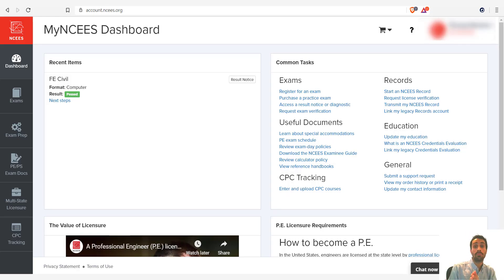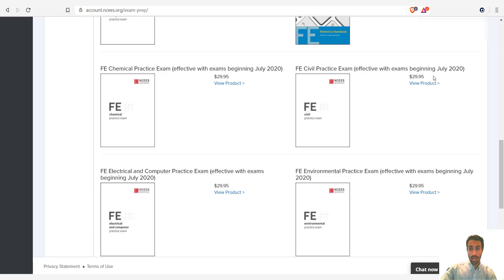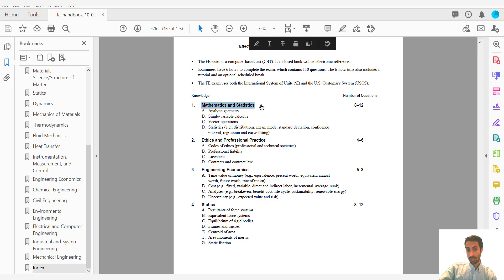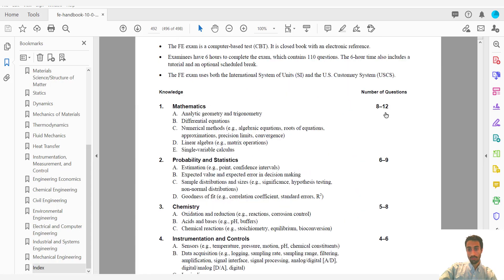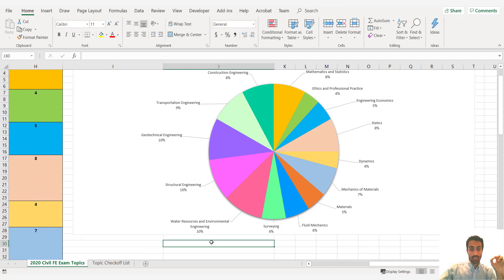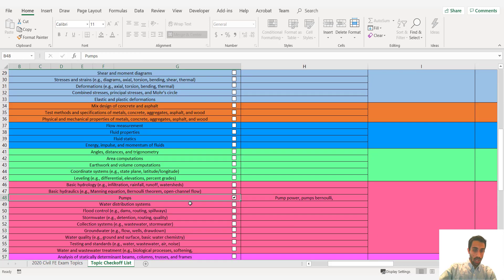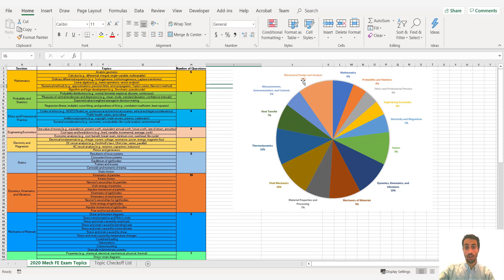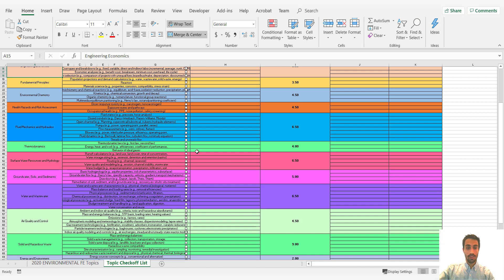FREE 2025 FE EXAM STUDY TOPIC CHECKLIST - IMPORTANT!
Timecodes:
0:00 - Introduction
0:19 - How to register for the FE exam
1:07 - Downloading NCEES FE Handbook 10.0.1.
2:15 - Getting newest updated 2020 NCEES Practice Exams
3:58 - FE Handbook 10.0.1. Overview
5:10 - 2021 Civil FE Exam Specifications and Topics
6:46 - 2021 Mechanical FE Exam Specifications and Topics
7:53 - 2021 Other Disciplines FE Exam Specifications and Topics
8:44 - Free FE Exam study planner/checklist